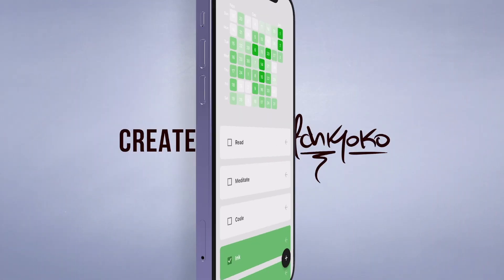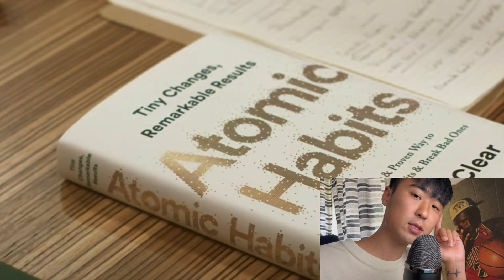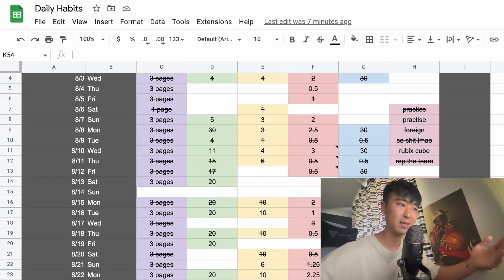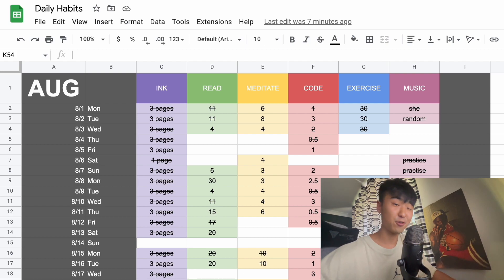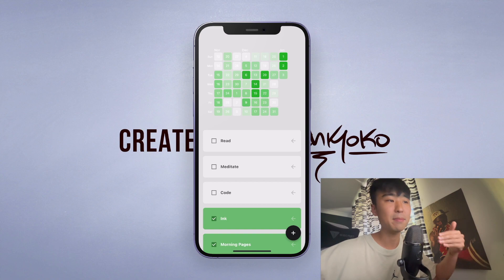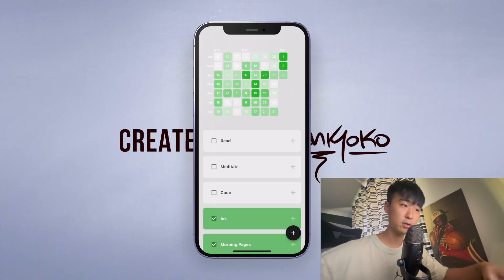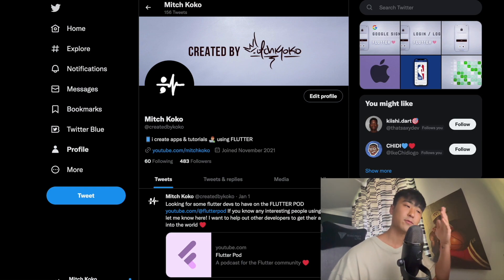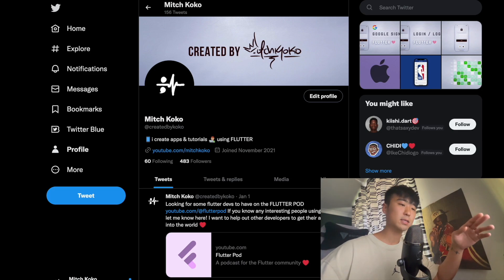📱 RITUALZ • Just published my Flutter app ♡